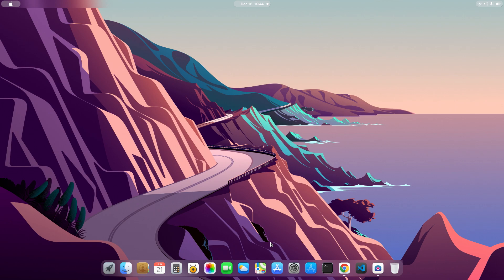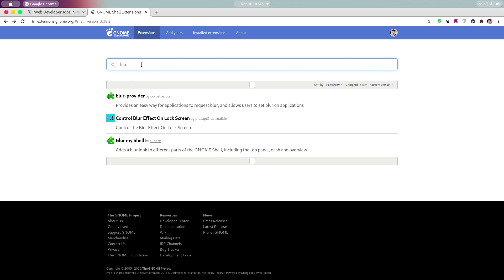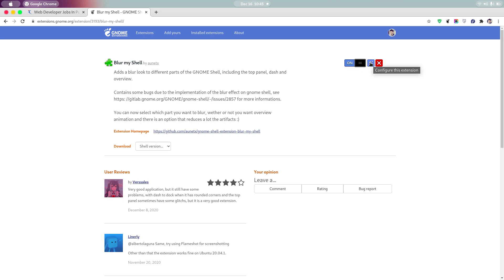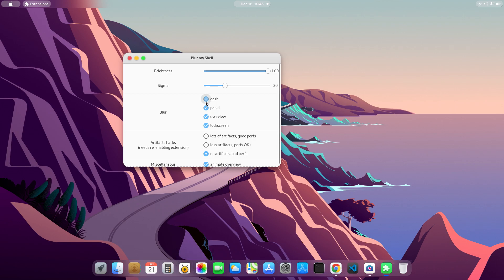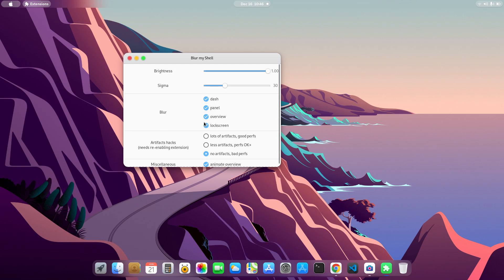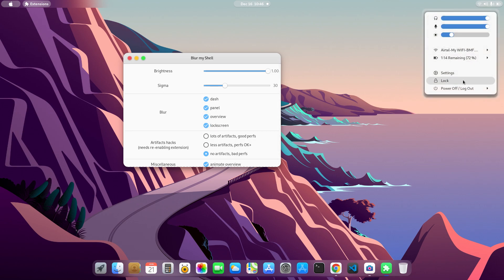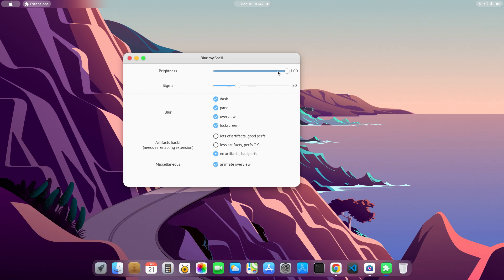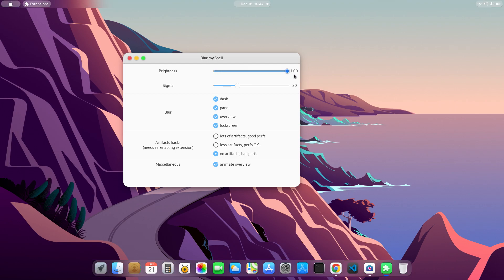Blur On GNOME 3.38